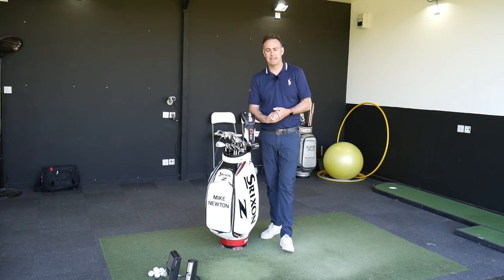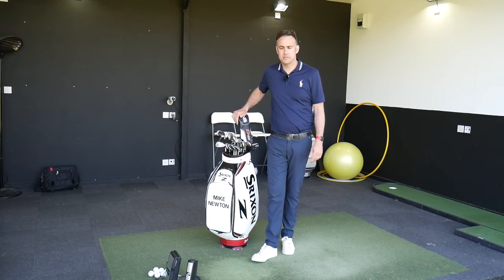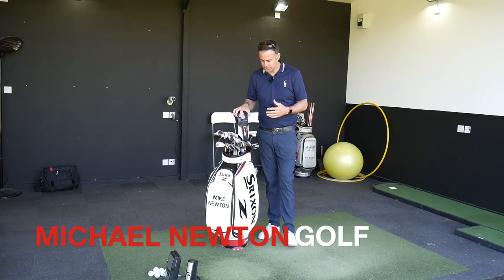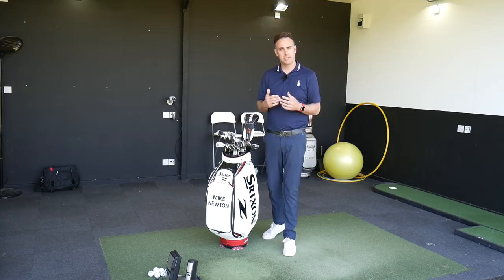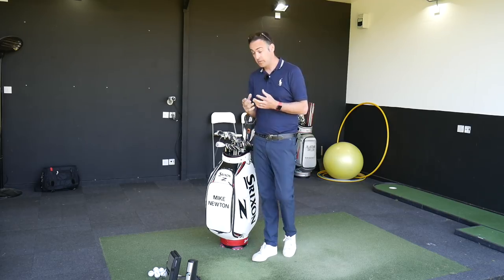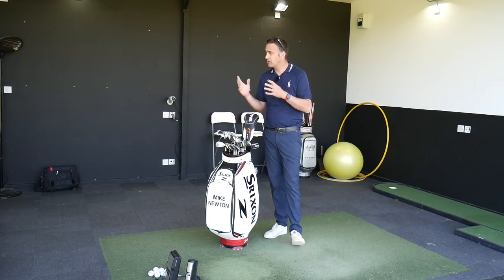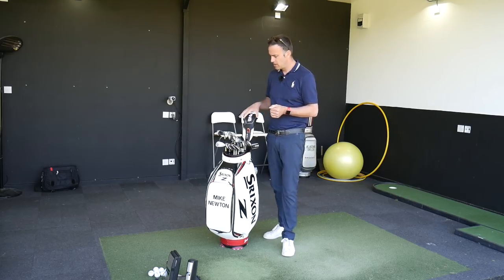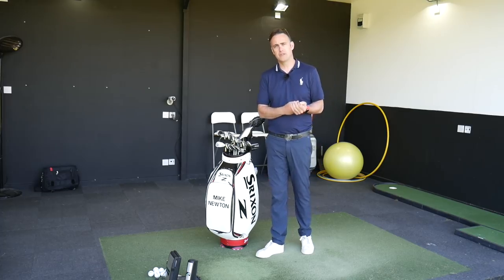My What's In The Bag May 2018 WITB - Are There Any New Additions?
My WITB Whats In The Bag as of May 2018. are there any new additions??